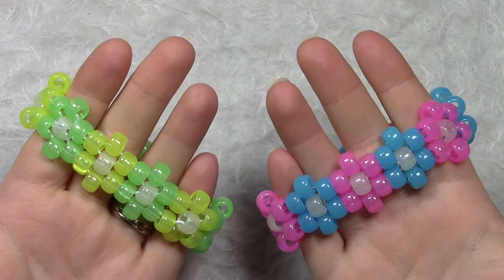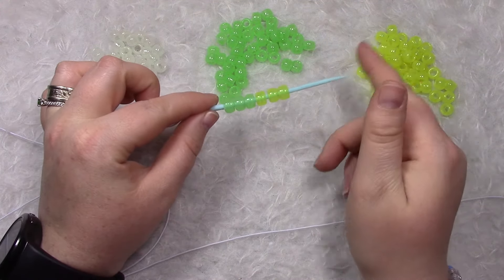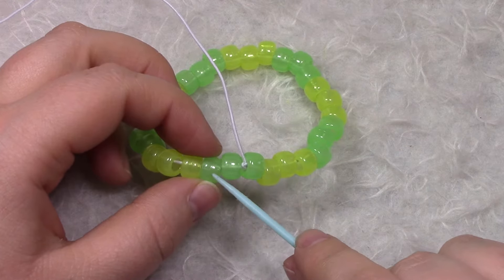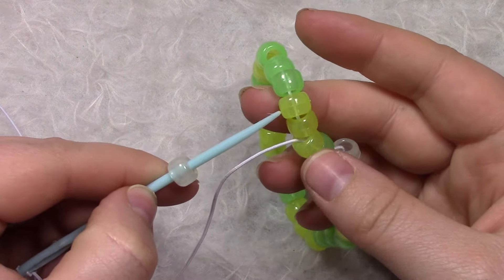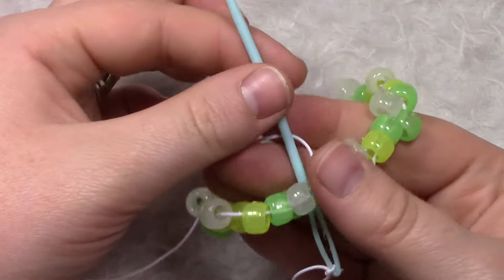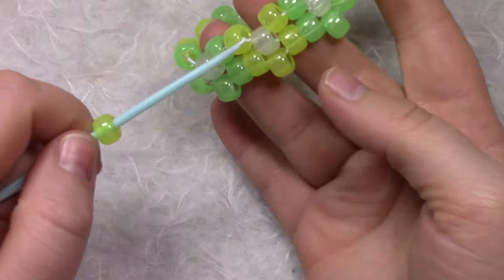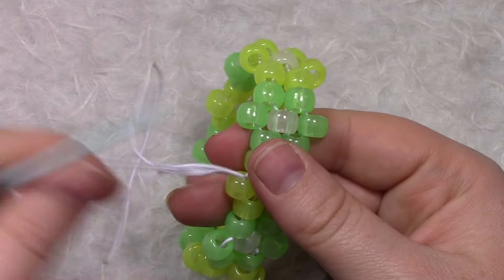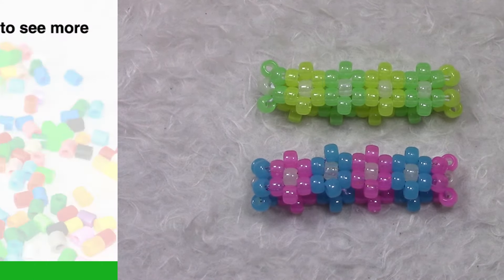Flower Cuff - [Kandi Tutorial]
How to make a flower kandi cuff. This cuff is made with a drop-two peyote stitch. It is the perfect kandi bracelet for the Electric Daisy Carnival or your next festival.

Kandi Supplies:
My YouTube Setup:

Chapters:
0:00 Intro
0:07 Supplies
0:19 Add on beads
0:53 Tie-off single
1:03 Start row 2
2:17 Finish row 2
2:31 Tie row off
2:50 Start Row 3
3:11 Finish row 3
3:20 Start row 4
3:38 Finish Row 4
3:52 Tie-off Cuff
4:13 Outro

Connect with the Kandi Community:
Kandi Land Facebook Group:

About Me:
Kandi Guru - Raver - YouTuber

Hello my name is Ginger and I'm an energetic kandi kid from Houston, Texas who now resides in Cincinnati, Ohio.

Hey everyone!

The purpose of this channel is to educate the viewers, and share everything I know about the making kandi and rave culture, and that sometimes includes product recommendations.

I do believe in the products I mention in my channel, and have experience with them. I will never promote a product I haven't tried or think you’ll benefit from.

– Ginger Cand-e